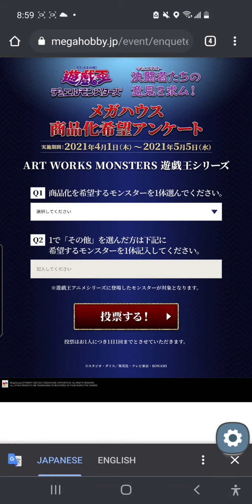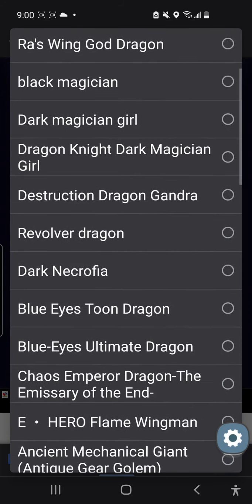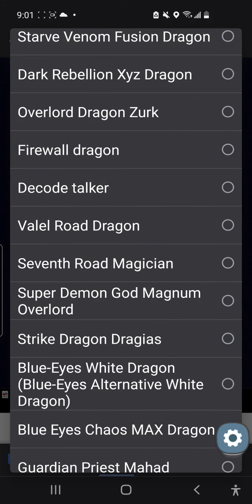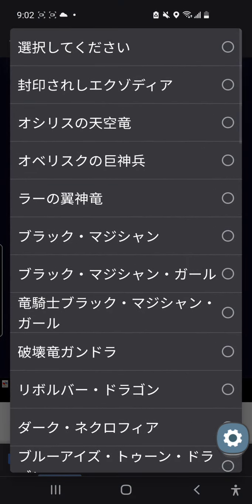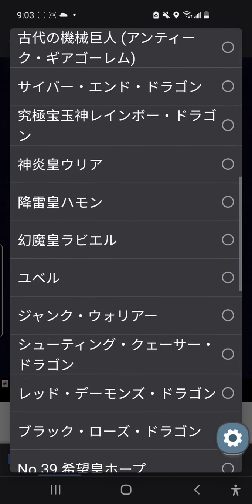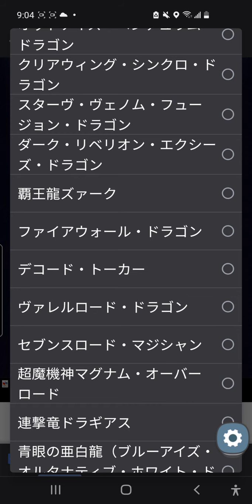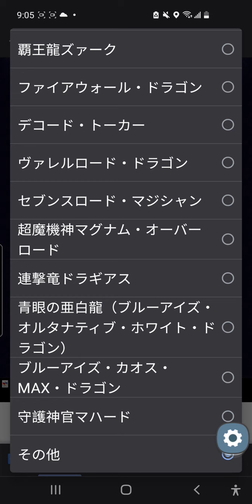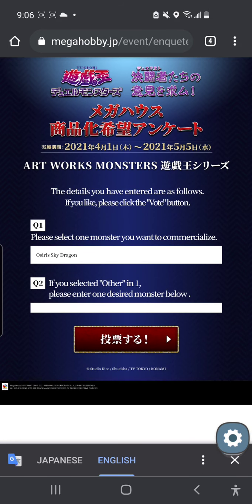Vote on the next yugioh megahouse figure!!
megahouse is putting out a poll to vote on what yugioh monster next to make a figure out of and I try to explain the options

if yall could vote slifer the sky dragon I'd die happy lmao otherwise just please dark magician girl DOES NOT NEED MORE FIGURE FML

Sketch videos, unboxing, and more on my YouTube: YouTube.com/demonatemu